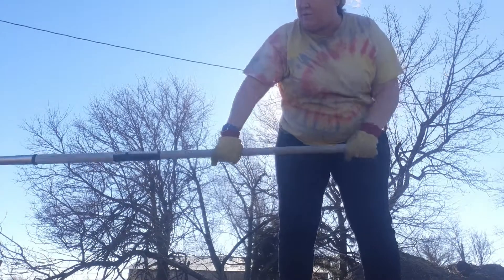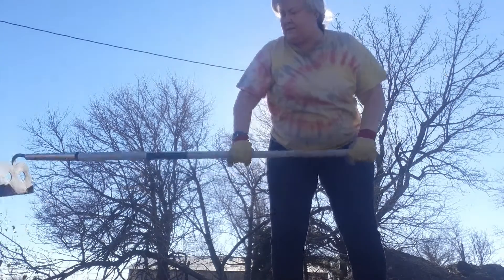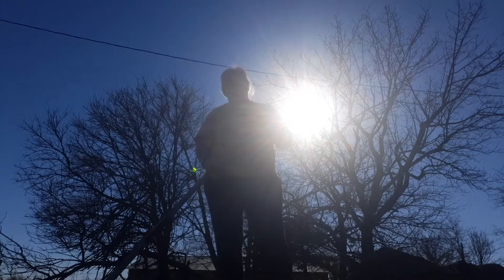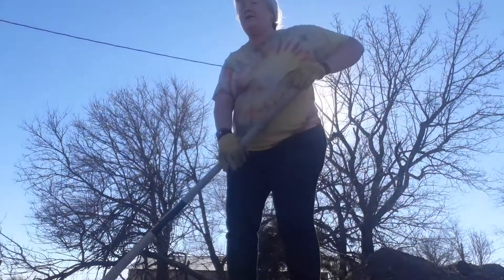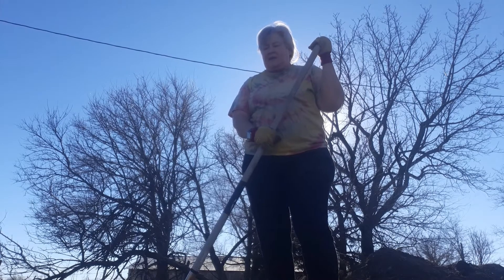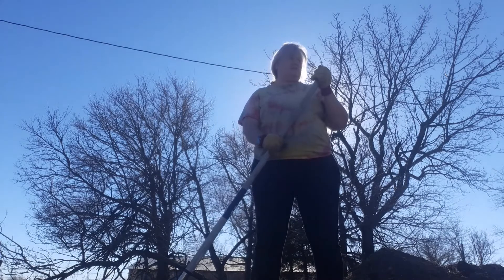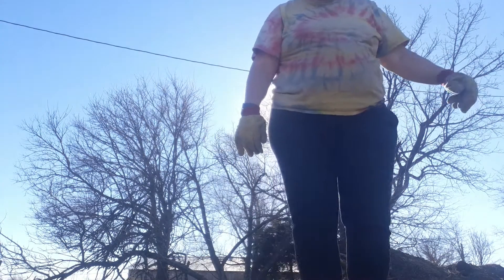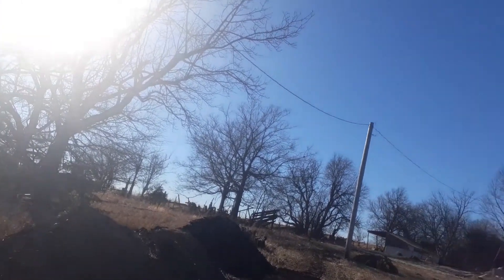fitting the bed